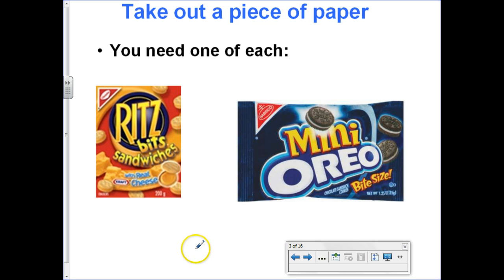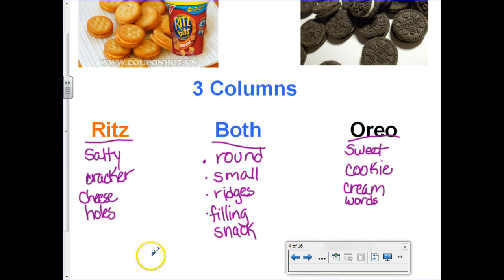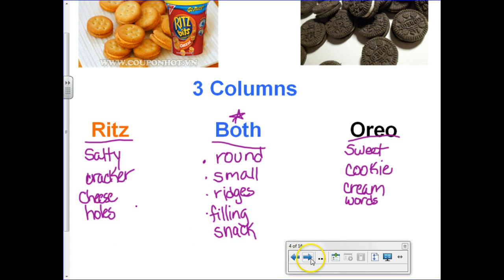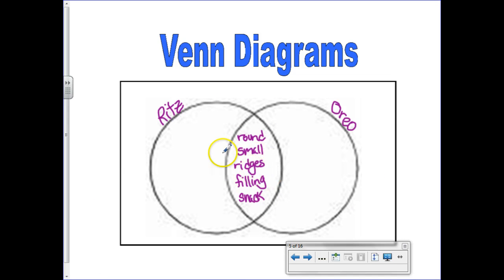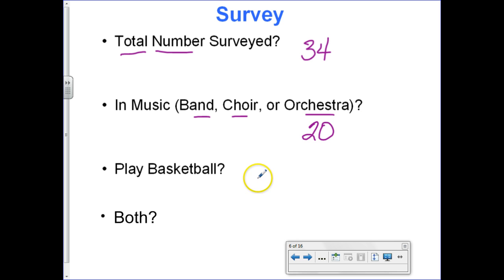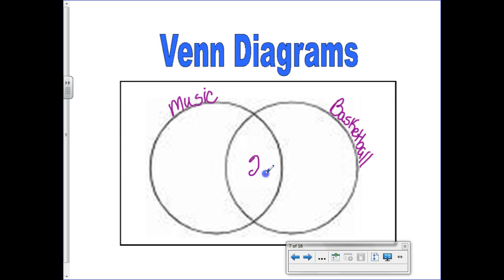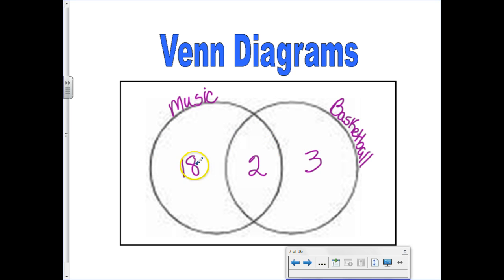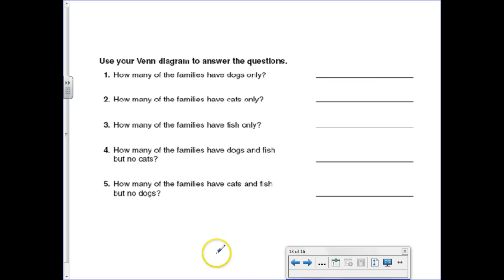3-6A Venn Diagrams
3-6A Venn Diagrams